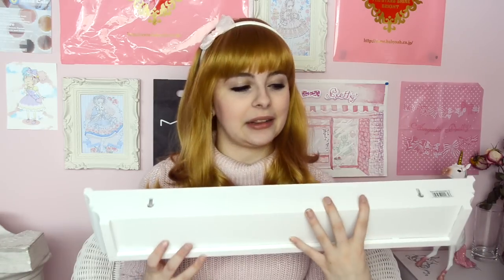✧ Princess Home Decor Haul ✧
In which Jillian shows some cute lil things that will be living in the pixie pad~